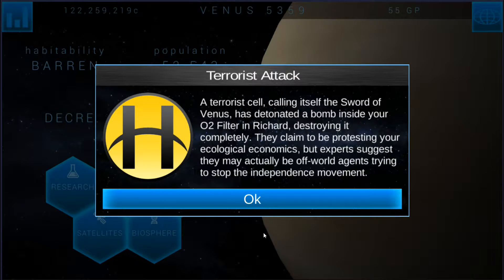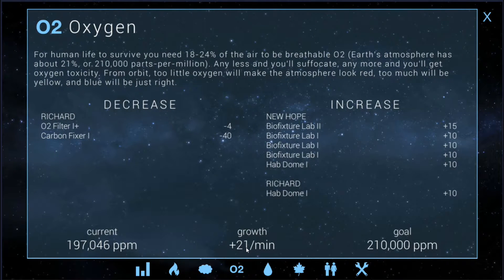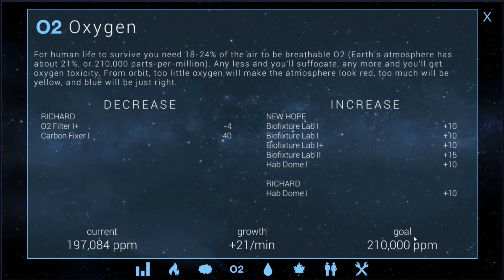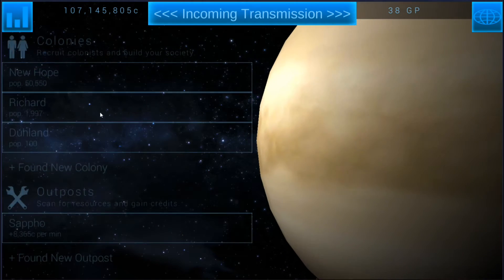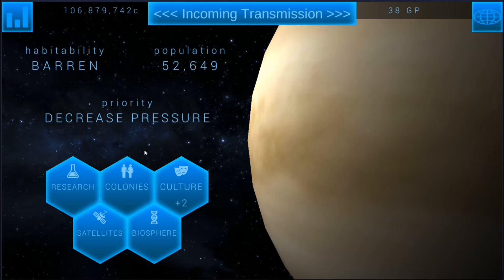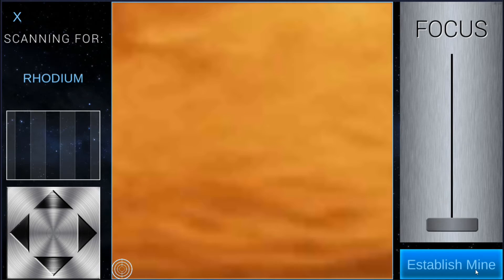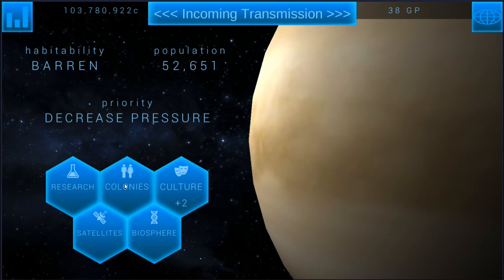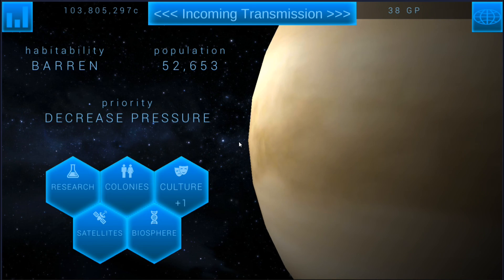TerraGenesis | Venus | Expert Difficulty/Biosphere | EP06